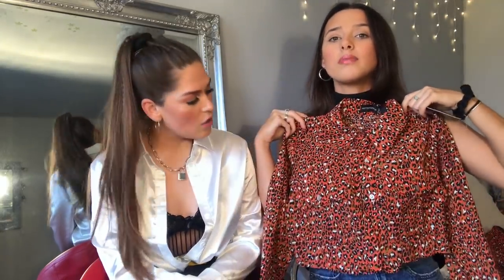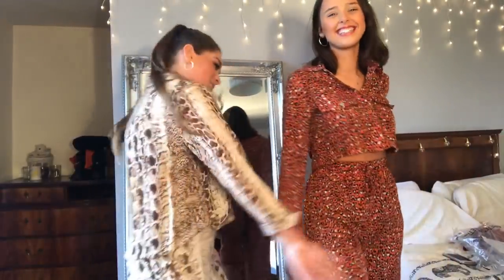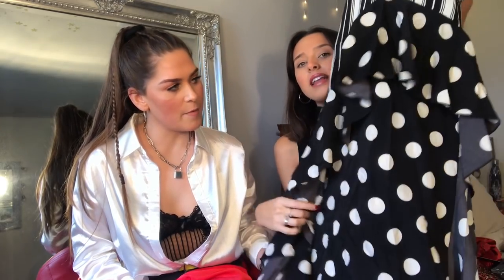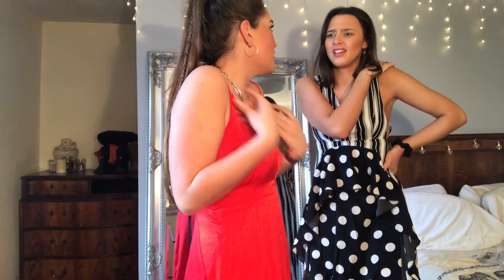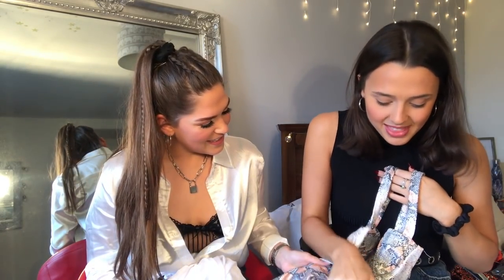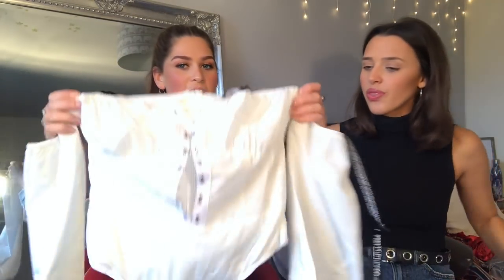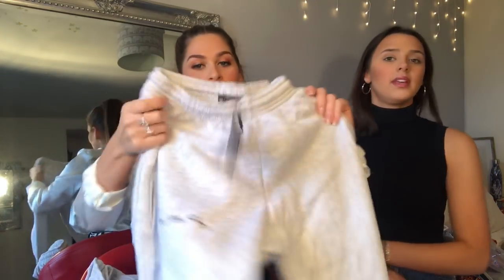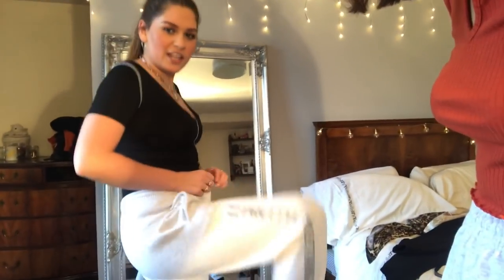HUGE £350 Pretty Little Thing Haul | Lucy and Anna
hello everyoneee,

time for a plt haul!!

Lucy and Anna xxxxxx